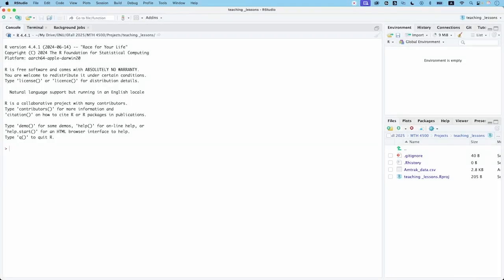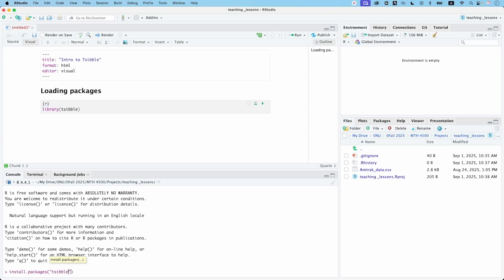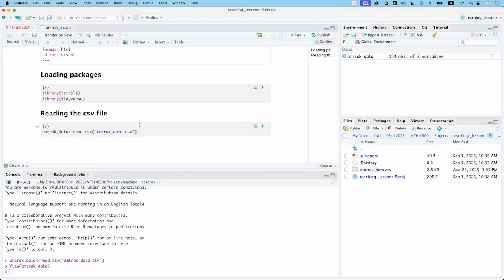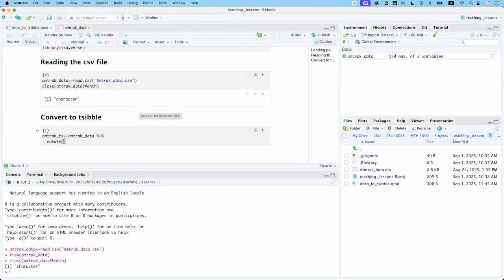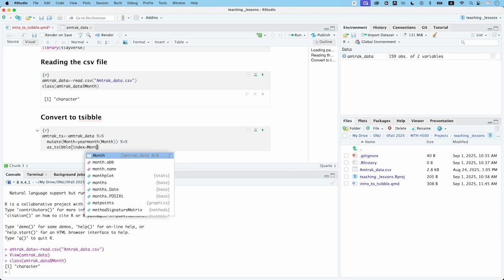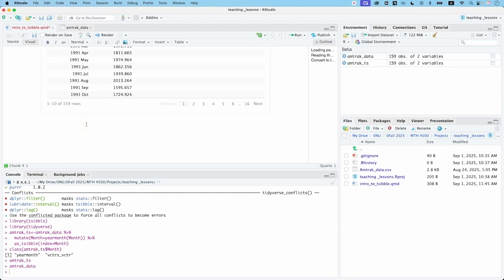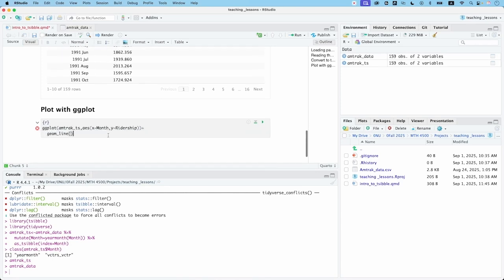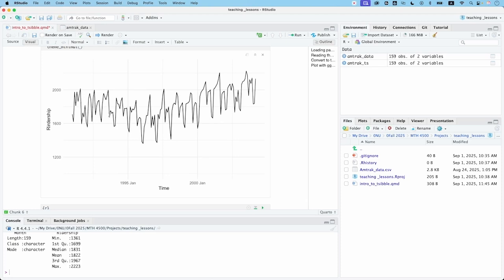1.3 Introduction to tsibble in R an example